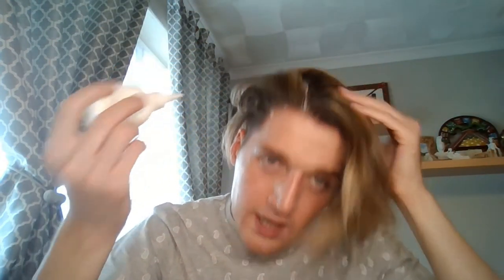NIOXIN Dermabrasion Scalp Renew Treatment - Includes DEMO!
A HAIR PRODUCT REVIEW!

I very much enjoy exploring new hair products and styling my hair. I explore with different products for thicker hair, as I have naturally quite fine textured hair but lots of it, so anything that boasts volume, lift and texture is a must for me.

Though with this said, I also very much love those combed slicked back styles inspired with the 1910’s and 1920’s era at heart. Of course, these styles are always about product choice whether that be a traditional strong hold gel or wet look gel, to a high holding well-oiled pomade or even Brylcreem with that protein enriched bonus offering endless shine to your style. All true favourites of mine.

Whilst we are on product choice, another favourite for me is the pompadour style and I am always on the lookout for products which work with me, not against in the quest for the perfect pompadour. Such as, products like shampoos and conditioners designed to create the perfect scalp environment to boast thicker hair growth, sprays to boast thicker hair, increasing structure and fullness, which naturally fall with higher hold products, or hair styling waxes and hair styling pastes that control hair and guide into place to create better styling. I also use texturizing powders and freeze hold styling spray to create these looks such as the pompadour or styles needing big volume or impact. With the pompadour when styling the more height you can create the better, so product choice is key.

With product choice I also enjoy trying anything that suggests can work to improve hair styling and my hair quality such as hair oils, serums whether for smoothness or thickness, and I am always willing to try those treatments that tell us we can have more hair. Of course, we can question this, and often we do greatly…. Sometimes it may work, others may just fake it until the next shampoo. With product choice it really does depend on what style I am going for on the day. Products which make life easier such as improved speed of styling or giving hair the feel of more hair when it comes to styling hair, is always worth a try, and you’ll find I often explore many.

My videoclips cover a whole host of different products, which change all the time so please do take the time to watch, and you never know you may learn something new or at least take some handy helpful tips away.

Please remember this video clip is not represented by any company or anyone linked to these brands or products, it is purely based on my own experience from use. This is an interest of mine and something I enjoy.